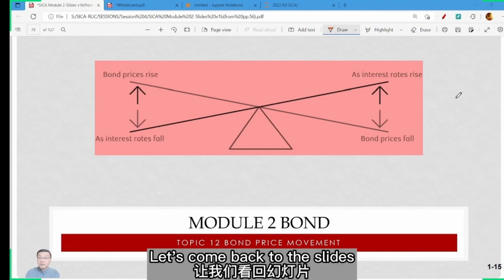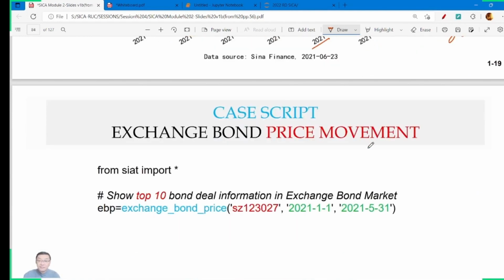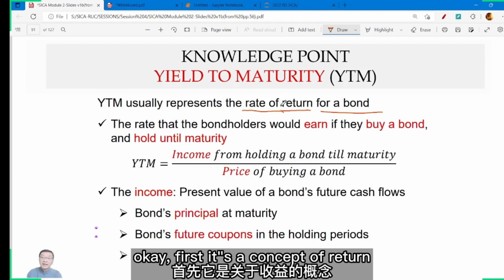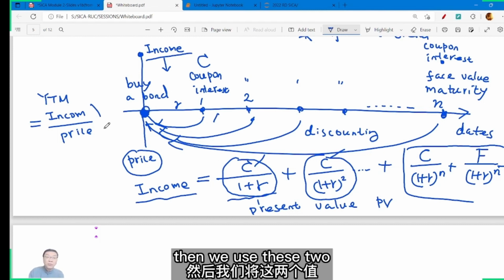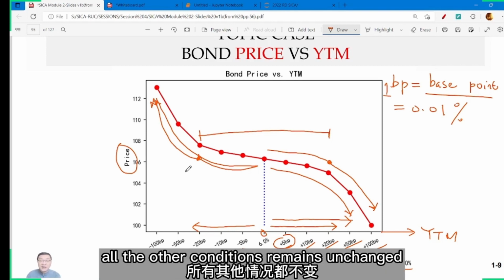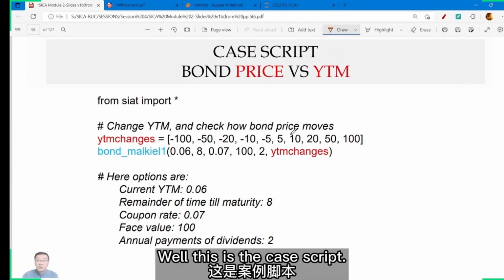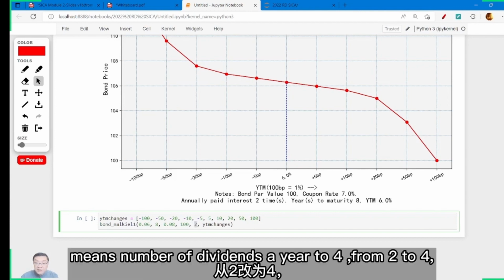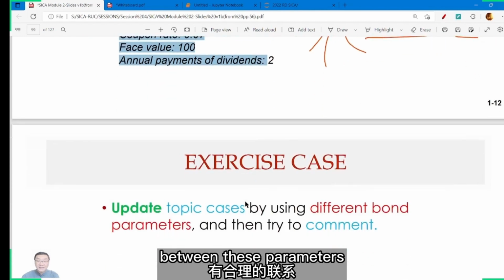S4-2 Bond Analysis (6)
Subtitles by WU Feiyu & MA Lang